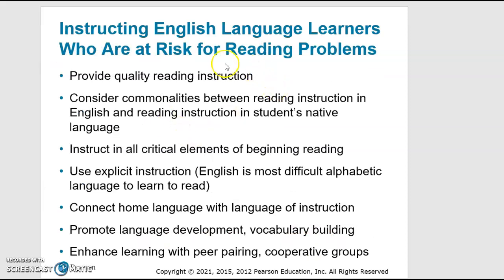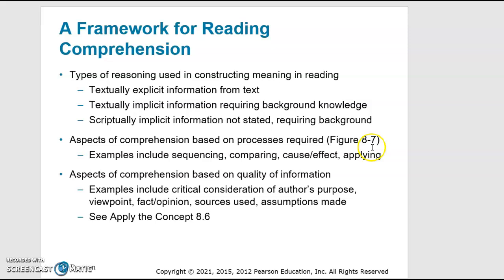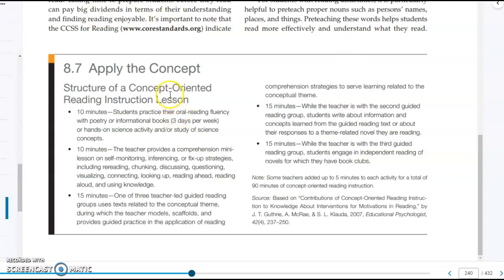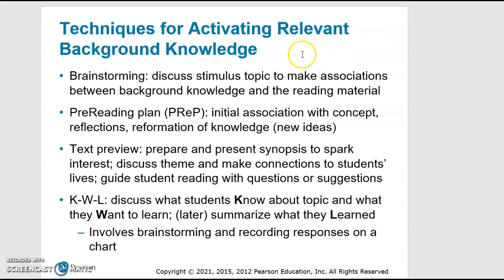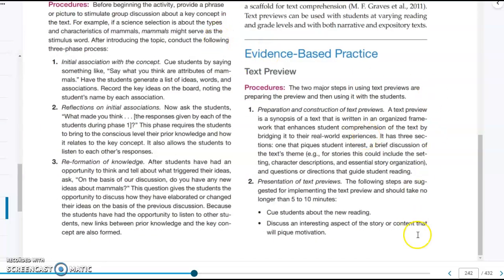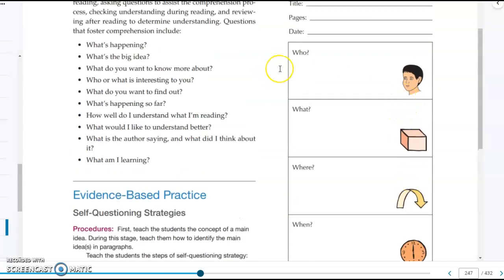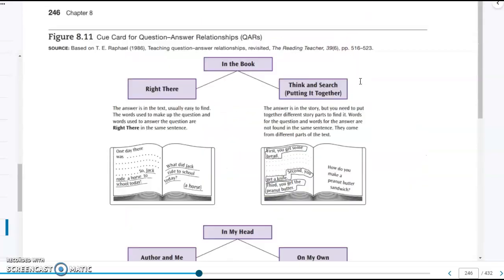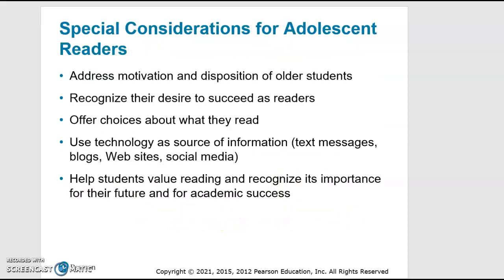Chapter 8 with sound, part 2, 10th edition